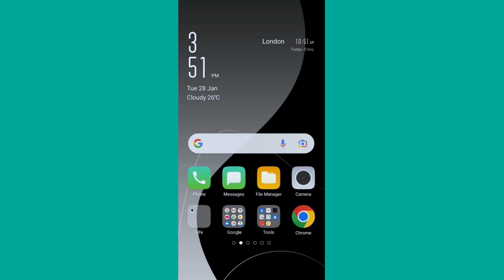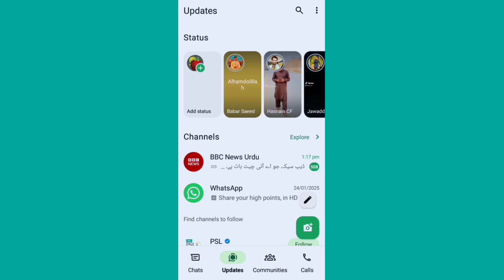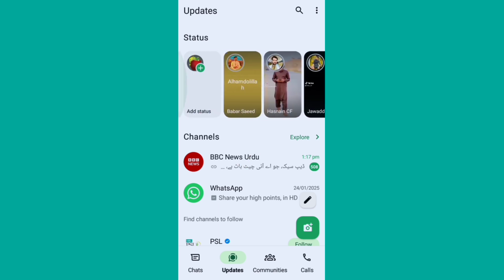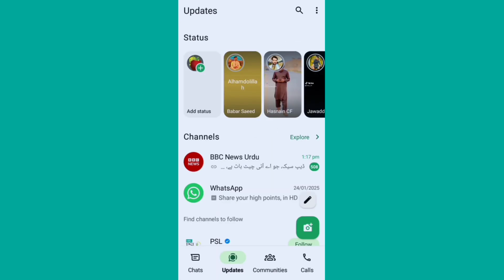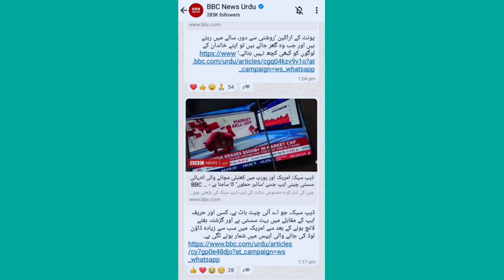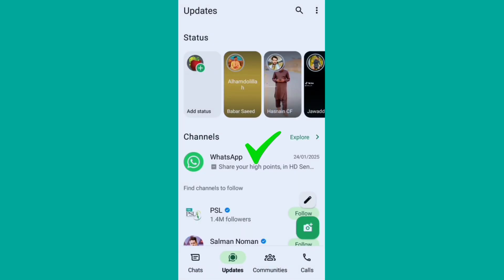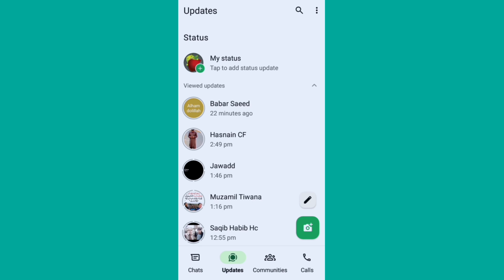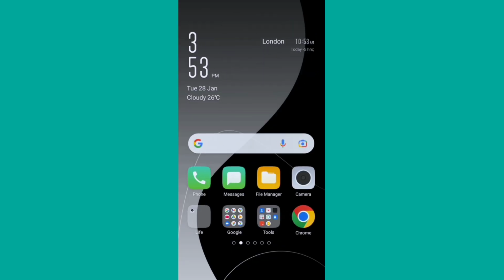How to Show Vertical WhatsApp status | WhatsApp Status Problem Solve || Change status in vertical